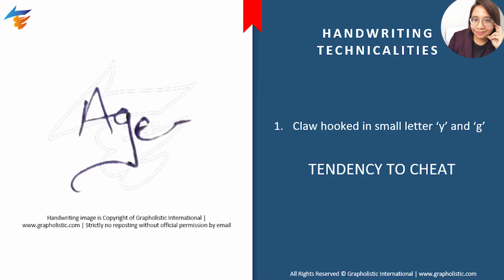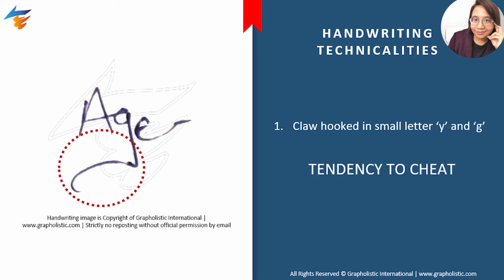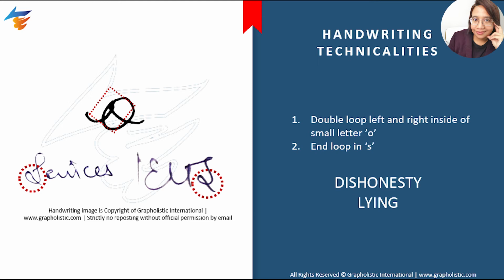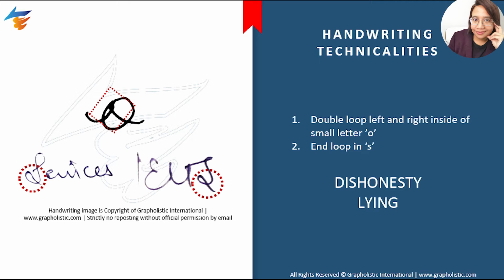Tendency to Cheat and Dishonesty | Graphology Tutorial | Grapholistic International | S.Sulianah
I have never seen this claw which can be found in small letters y and g for the past 20 years I am in this field. But one day I found this in a handwriting of a person from an agency which provides permanent residence applications for other countries.

When I saw this, I knew something was not right but at that time when the person was speaking to me explaining the ins and outs of becoming a PR, my mind had conflict with the way I feel about it . You may asked why?

Okay before I go ahead to tell you why I could even have conflicting thinking and feeling we have to go ahead to the next handwriting trait that is from the same person. By the way, this claw signifies the tendency for this person to find some loopholes to cheat his or her way through for their own benefit.

This trait exist on the same handwriting page. The double loop left and right in which in science of handwriting analysis signifies the dishonesty. Left side of the loop shows dishonesty towards self while the right if it is by itself signifies secretive however if combined loops in small letter o like this, it shows dishonesty and lying. As you can see in these words Services and IELTS. You can notice that curved in letters s? This screams the same. I have never seen this handwriting trait in my whole life except at this moment. Only one out of the probably 6000 to 8000 handwritings I have analysed throughout the years.

As I promised earlier what made my mind and feelings conflicted even though the evidence is right infront of me? Well, the person who was attending to me was a woman and she was beautiful. Like really beautiful. And the funny thing is this, when I was learning about handwriting analysis regarding this trait, it clearly said that the person who writes with these strokes will be beautiful or good looking that the one who will be deceived could fall into the trap because they will not expect that this person will lie or cheat.

Anyway, long story short, I was very attentive at that time when she was talking to me. I had the upper hand so I did not commit anything to them. In addition, after that meeting I did do more in-depth research regarding the company including herself. Yeah I don’t regret for not relying on her and pay nearly $8000 for a PR application that will not confirmed my status.

So, if you see this kind of trait please get your emotion out of the way. Don’t be deceived by someone with good looks. Tell yourself you can admire the person but there is always a limit.

Spotify, Apple, Google, Anchor etc.

To get your handwriting analysed with our comprehensive graphology report, go